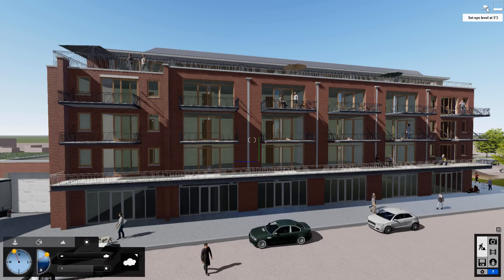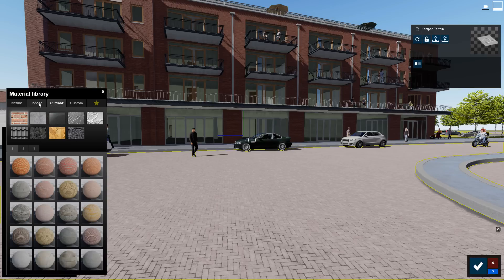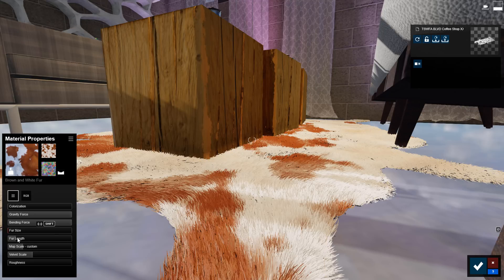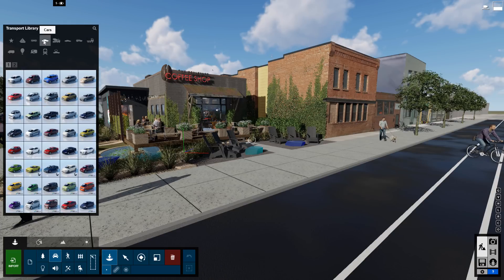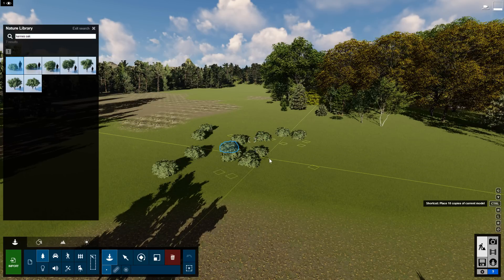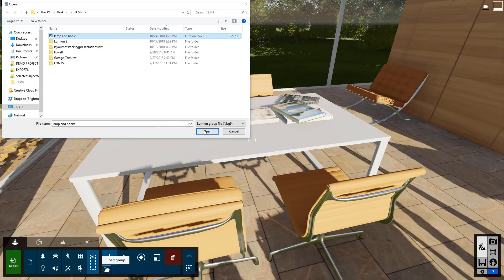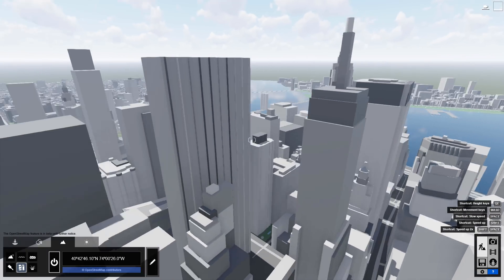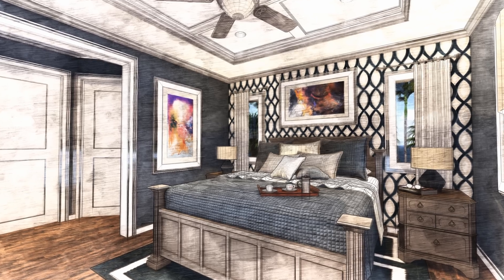Lumion 9: New Feature Medley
Lumion 9 is available now!

In this "New Feature Medley," we'll quickly walk you through a mix of new features, including:

- Automatic file recovery (0:15)
- Updated eye-level camera (0:22)
- New materials (0:35)
- Furry materials (0:46)
- New objects (0:55)
- Updated cluster mass placement (1:12)
- Save groups (1:21)
- Updated OpenStreetMap (1:33)
- Updated import edges (1:45)